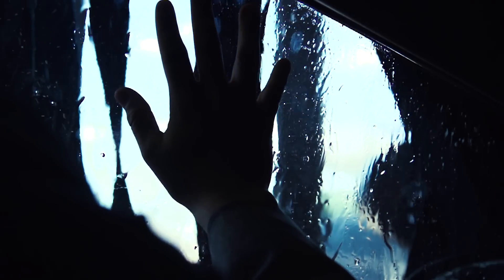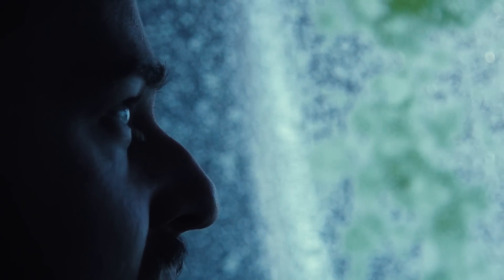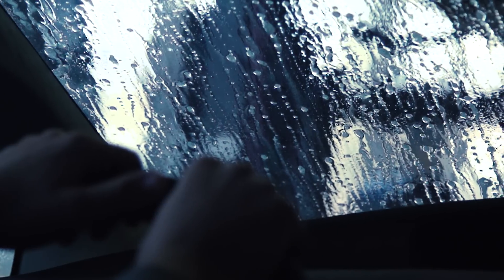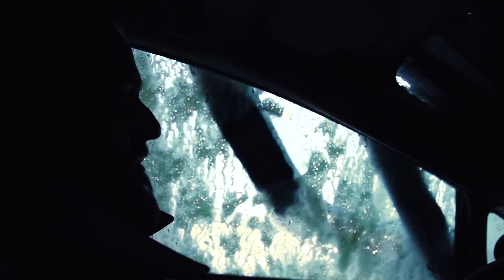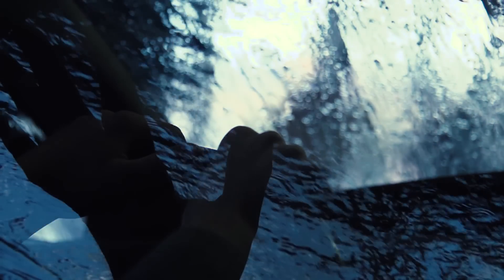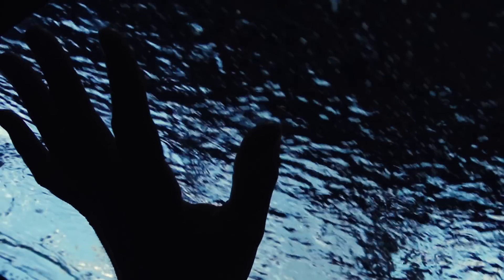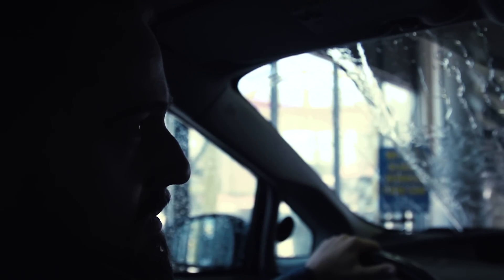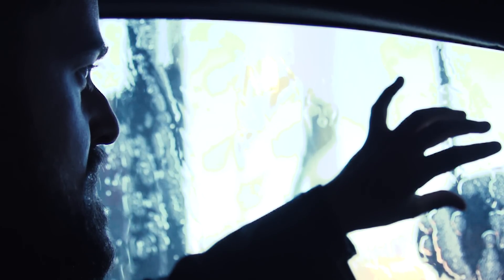Seth Glier - "Sunshine"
From the 2017 album, "Birds".